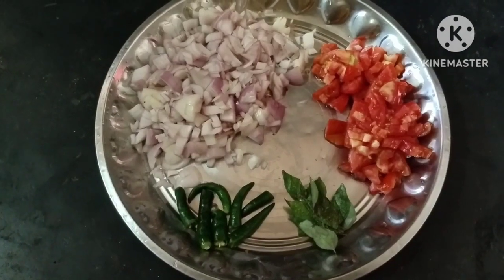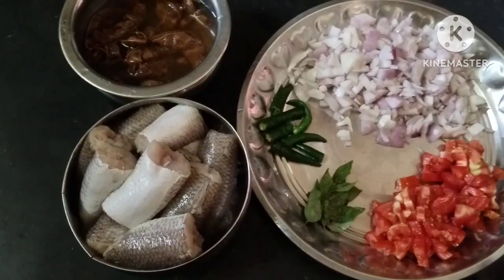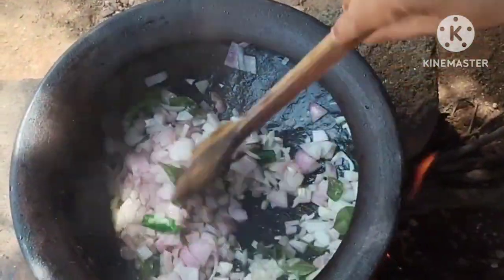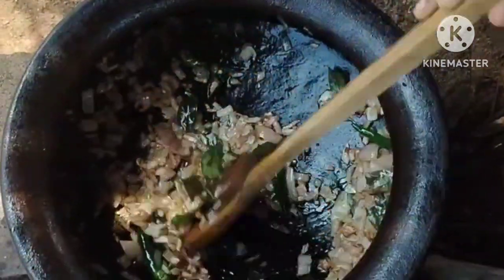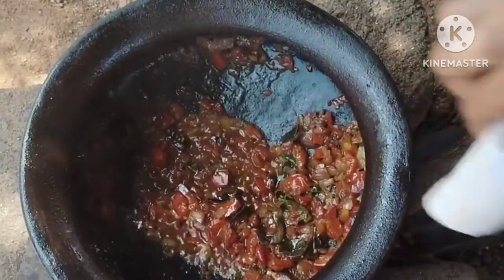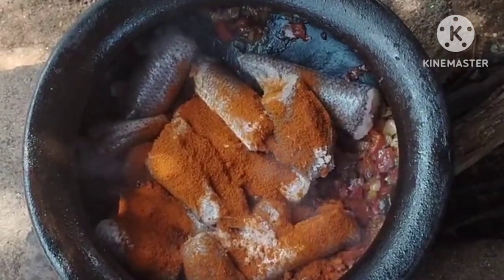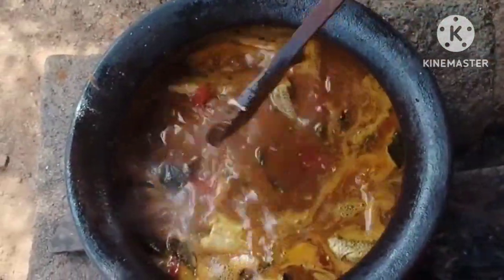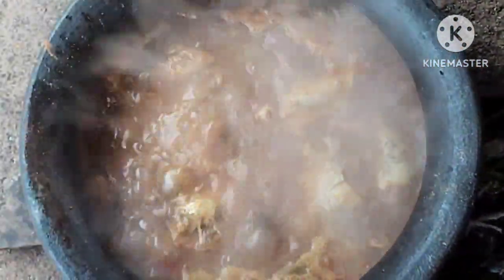How to prepare fish curry in pot!కుండలో చేపల పులుసు కట్టెల పొయ్యిమీద! Traditional fish curry village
How to prepare fish curry in pot!కుండలో చేపల పులుసు కట్టెల పొయ్యిమీద! Traditional fish curry in Village

Chapala pulusu tasty ga cheyadam ela in Telugu#how prepare traditional fish curry in Telugu#how to prepare fish curry in pot at home#andra style lo chepala pulusu chese vidanam in Telugu

Quires solved